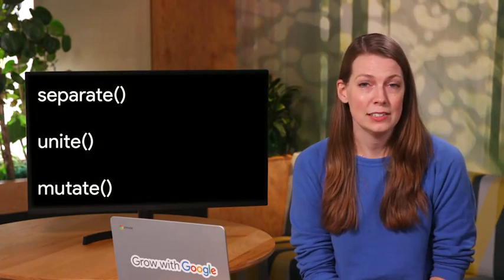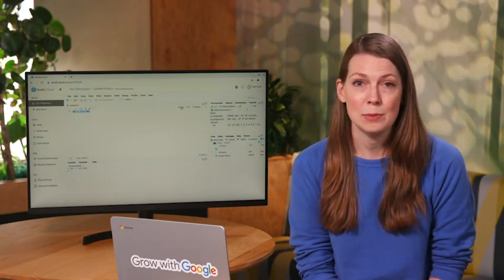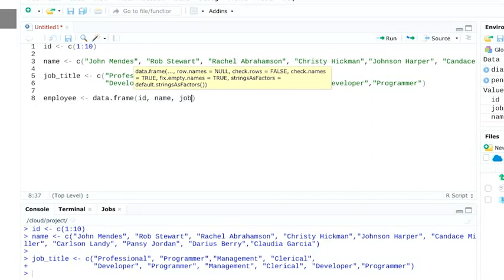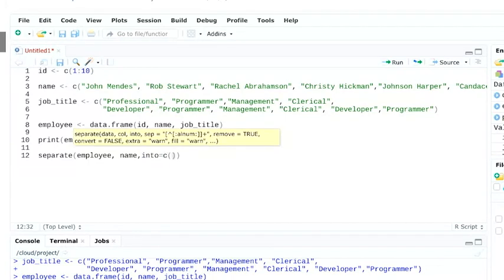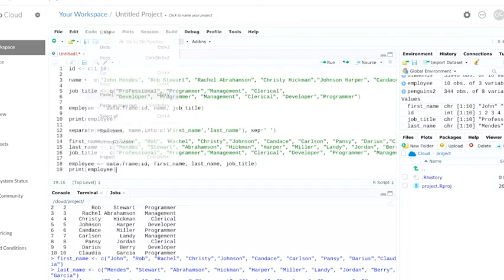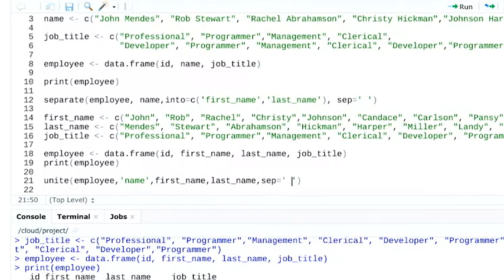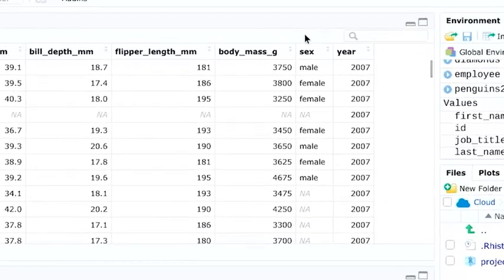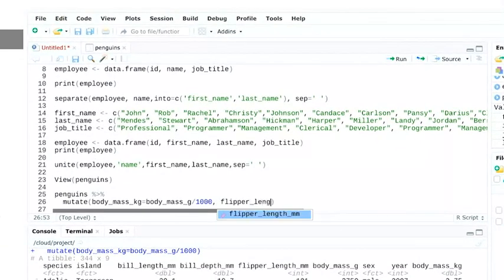Lesson 11 Transforming data